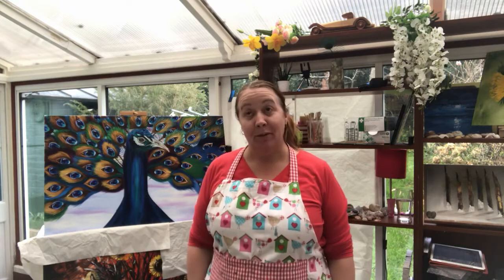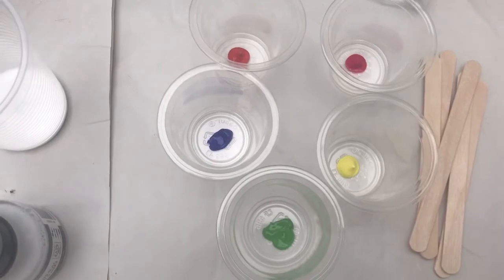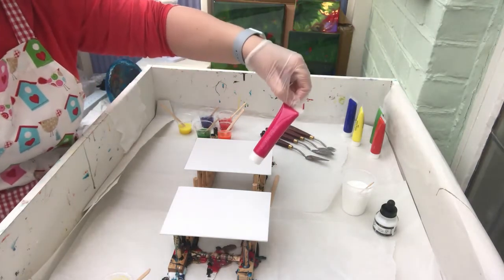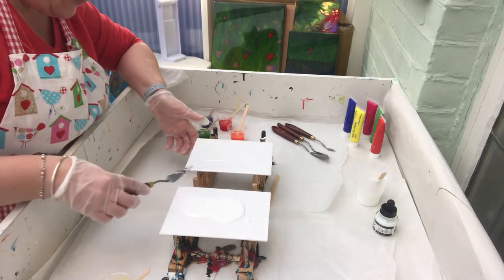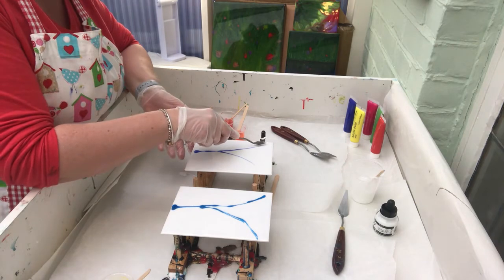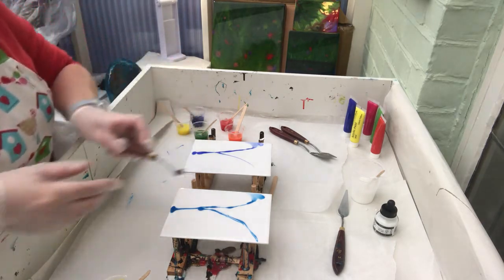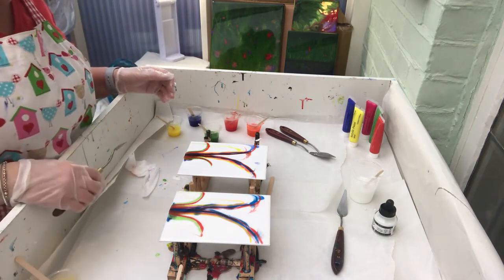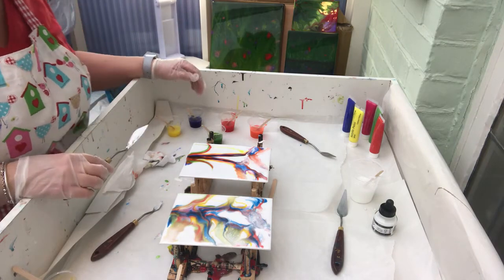17 - Epoxy Resin Art - Acrylic chemical reaction - Safety first!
Welcome all, hope you enjoyed your Saturday.

This video was an experiment not about creating a piece of art but WOW what a turn of events.

Safety first always with Resin, take precautions work in a well ventilated room.

I had my first chemical reaction with my Resin mixture.  This sent me into a bit of panic and prevented me finishing my experiment.  Especially with a piece of art at the end.

Whilst I gained a small piece I personally like there was a bit of mud created but I think it works on this piece.  What do you think?

I did enjoy the experiment and learns from the whole process.  I hope you still enjoy this video.

I am looking forward to sharing my next video with you about the rose I created with Resin.   Make sure you come back and view it.